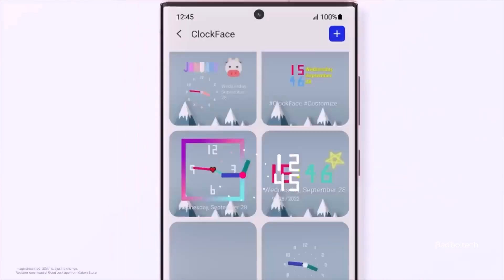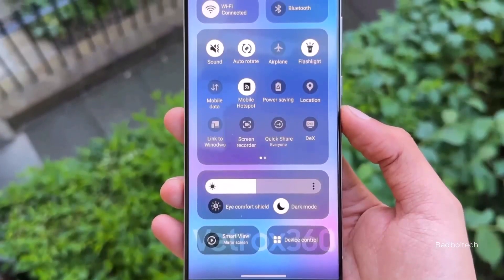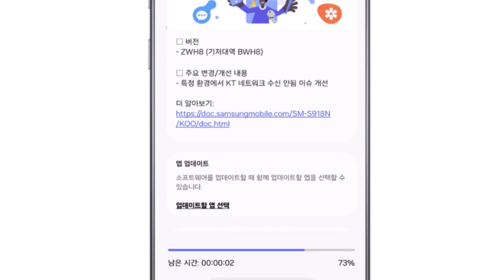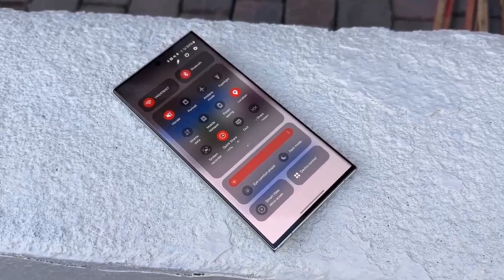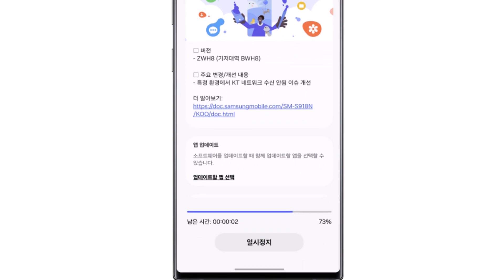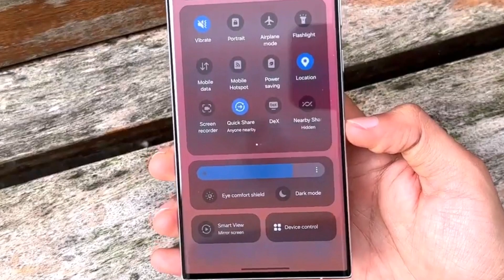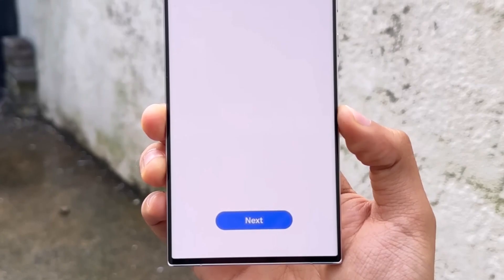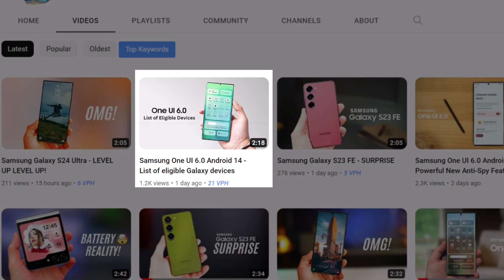Samsung One UI 6.0 Beta Android 14 Update: Fixed Bugs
Samsung has released a new build of the Android 14 and One UI 6.0 beta for the Galaxy S23 series today. This update's rollout has started in South Korea, and it is possible that it will be released in the US and Germany as well. As you would expect, Samsung is fixing just one critical bug that was present in the first beta build with the new hot-fix beta update.